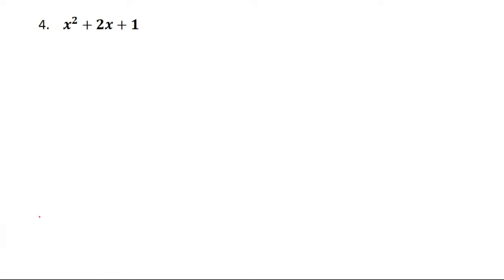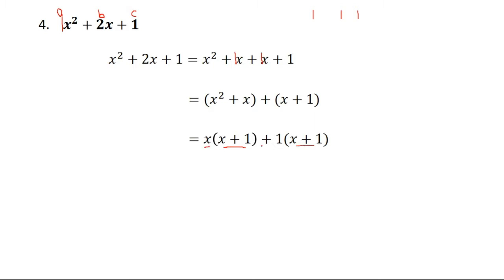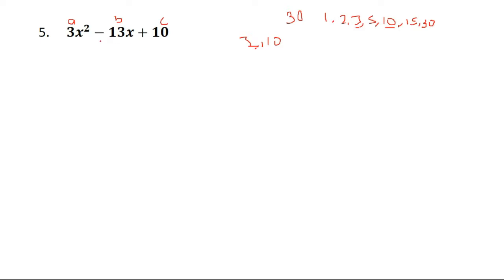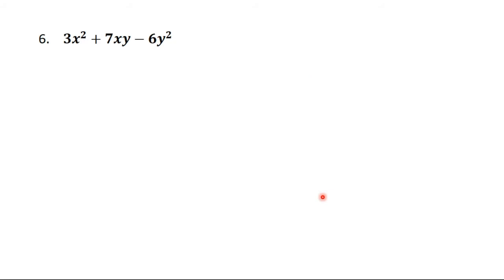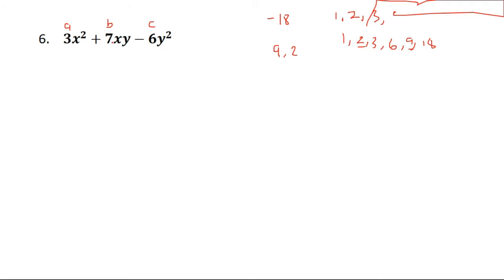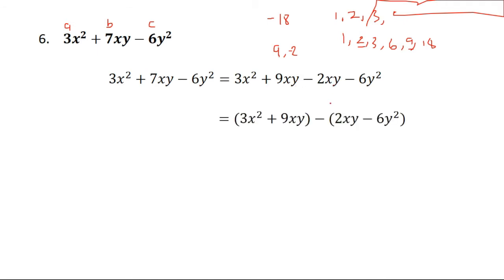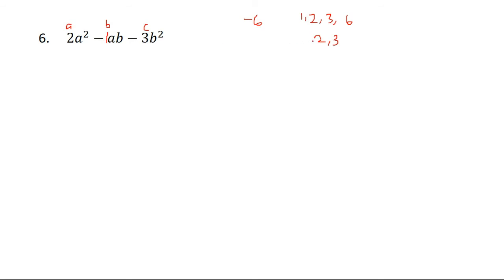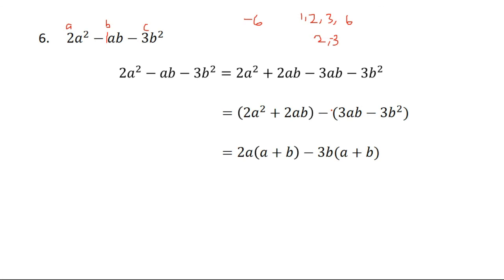9 Quadratic trinomials